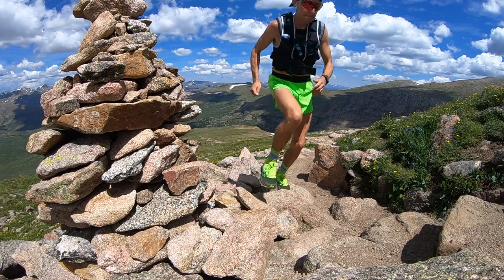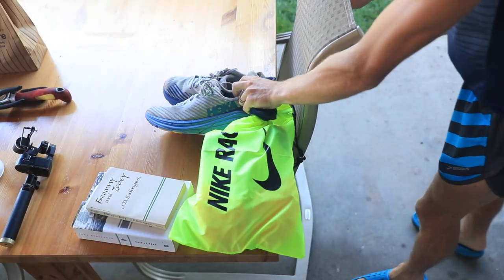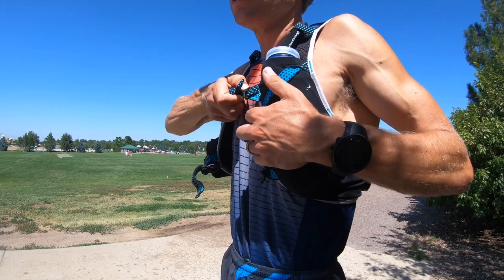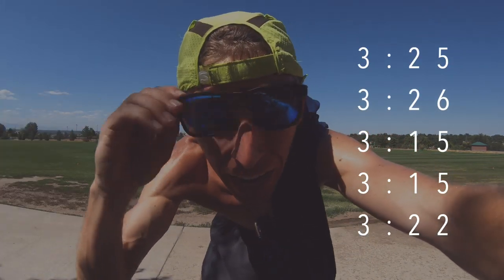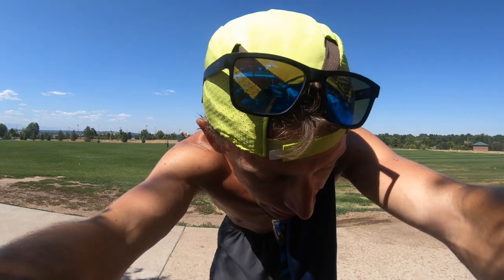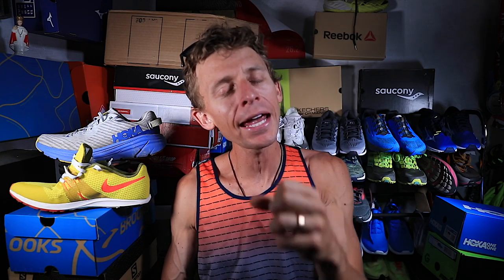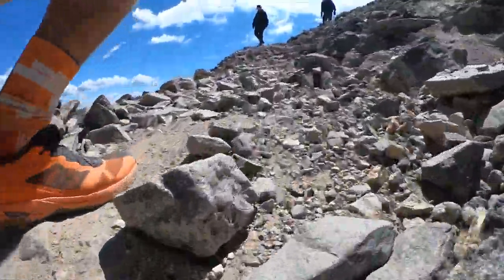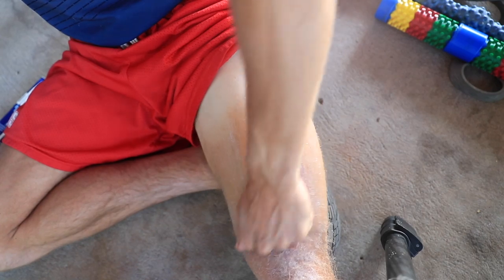Cross Country Style Workout + Sharpening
One day closer, a little more sharpening before Pikes Peak Ascent on Saturday. The hay is almost in the barn, but not quite. Today's baby workout was spot on for working on leg turn over, 5 x 1k with :90 rest. Went a little anaerobic but was focused mostly on form, flow, relaxation, and leg turnover. Onward and Upward!

• Saucony: Fastwitch 8

• Hoka: Carbon Rocket

• Skechers: Go Run 7 Hyper, Razor 3

• Altra: Paradigm 4.5, Torin 3.5, Timp 1.5

• Mizuno: Waveknit R2

🔸My Shoe Size: 7.5 men's US sizing
🔸Mailing Address:

USA

Seek Beauty
Work Hard &